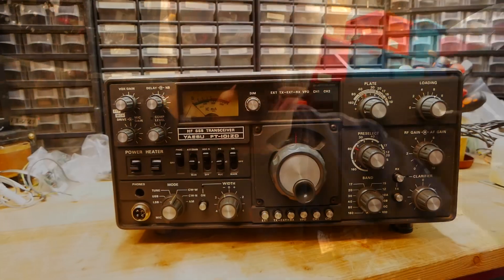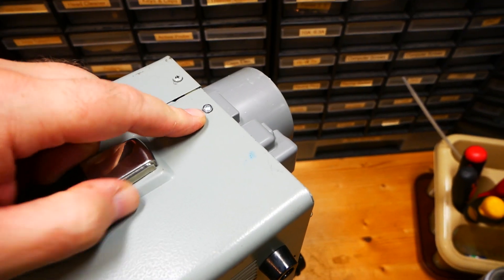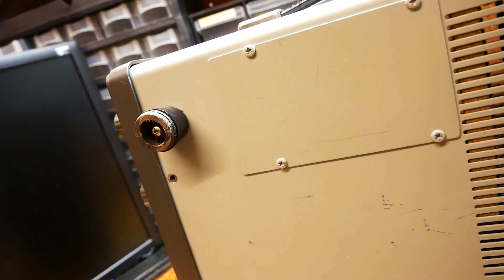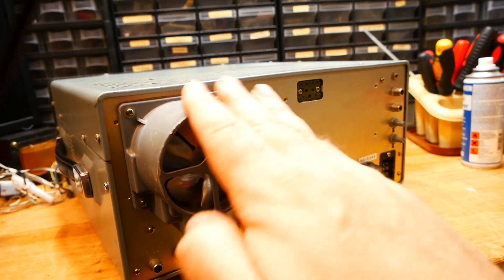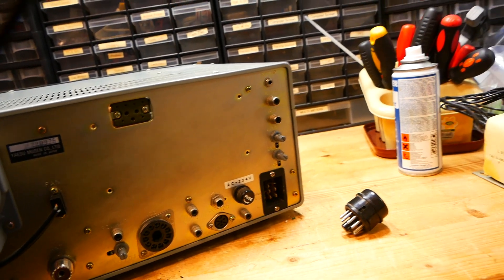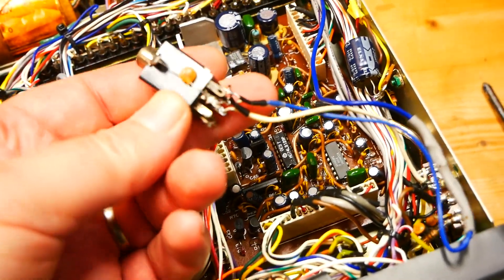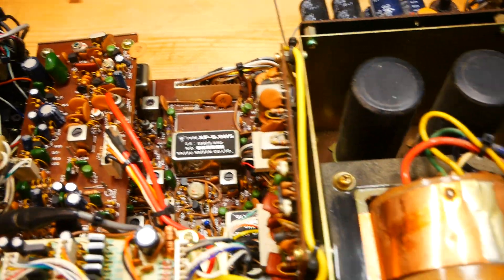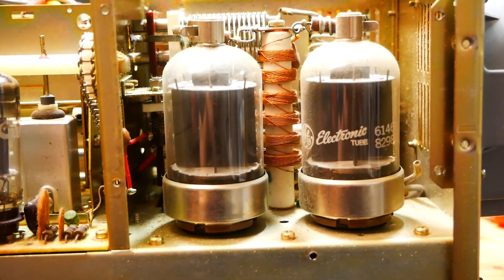Amateur Radio Buying Guide: Yaesu FT-101ZD, what to look out for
For Radio and Electronic Equipment check this out

Buying a Yaesu FT-101ZD or a FT-902 is tempting, prices for these vintage Amateur Radio transceivers are low.
I bought hundreds for my business over the past 20 years and know a thing or two about these.